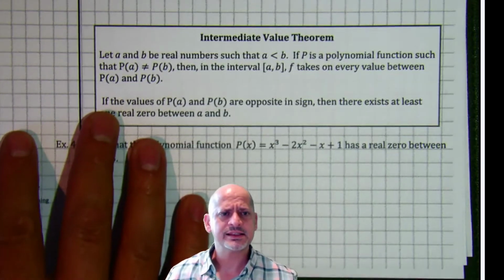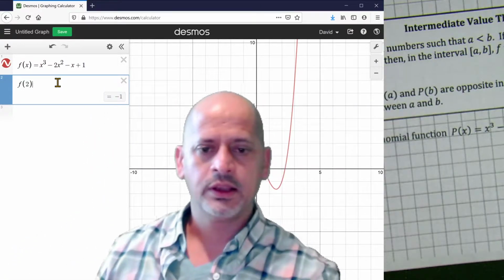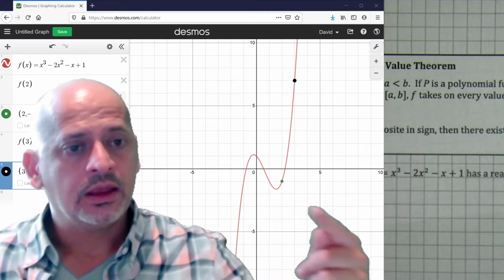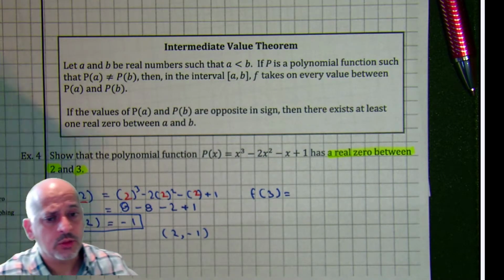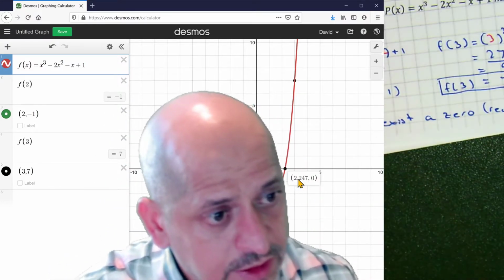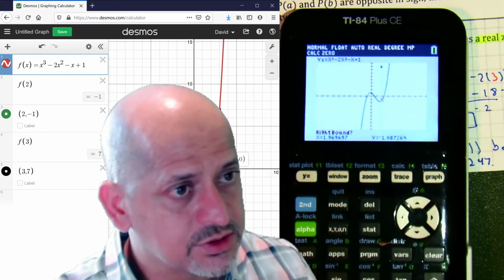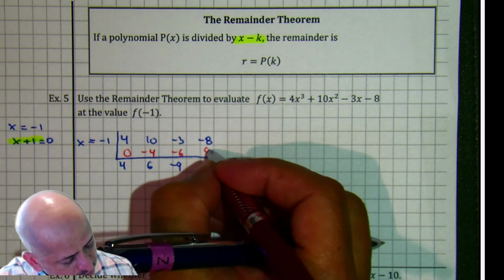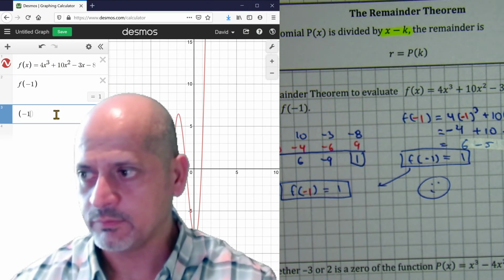4.1 Example 4 &Example 5